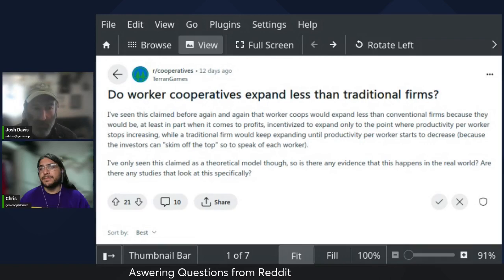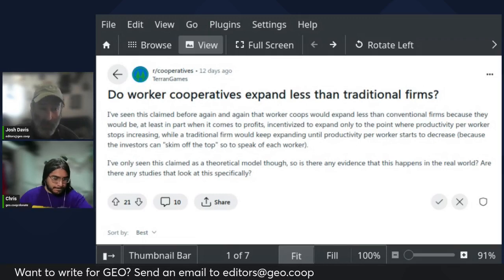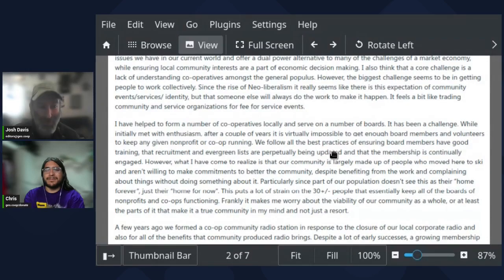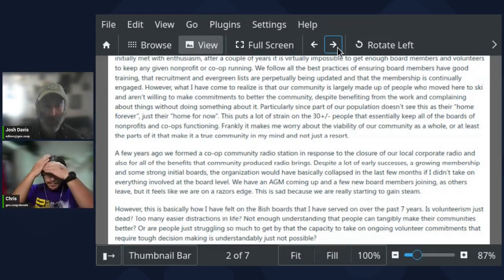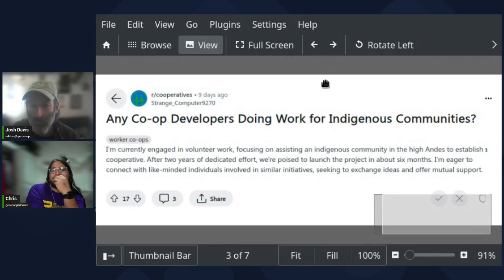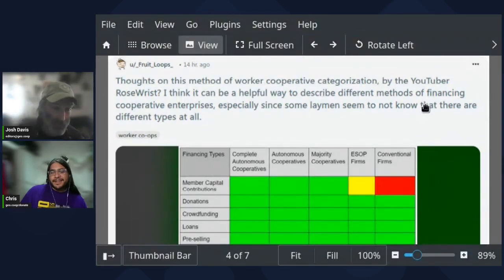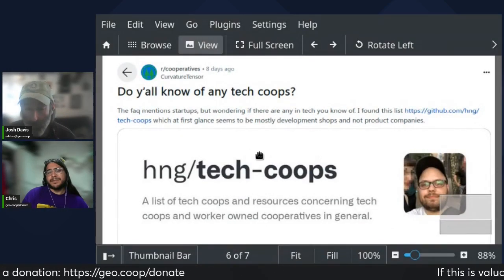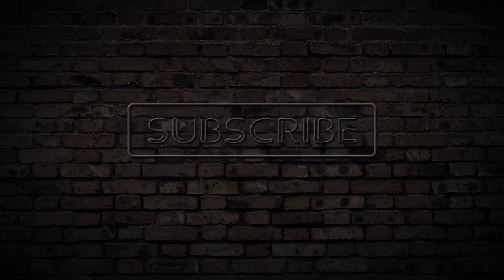Reddit Q&A #1 - Co-op Expansion, How to Fire Someone & Co-op Development in a Tourist Town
Josh and Chris answer questions from the r/Cooperatives subreddit.

News and information for worker co-ops and the solidarity economy

00:00 Do worker co-ops expand less than traditional firms?
12:55 Challenges of building community cooperatives in a tourist town
27:23 Co-op developers in Indigenous communities?
32:50 Finance categories for worker co-ops
43:28 Co-op hiring, firing and laying off
51:06 Do y’all know of any tech co-ops?
55:15 Forest restoration co-op resources